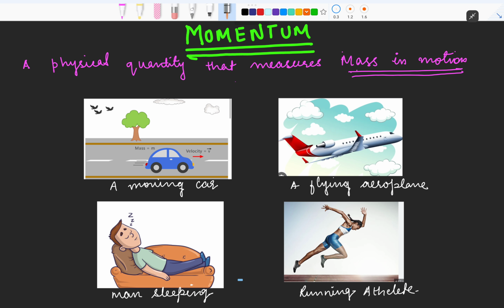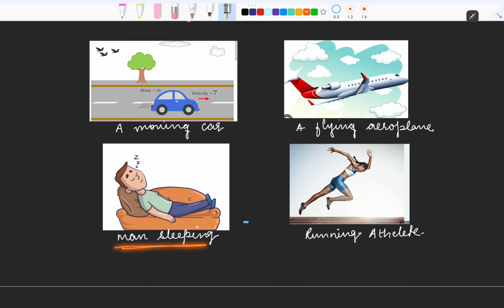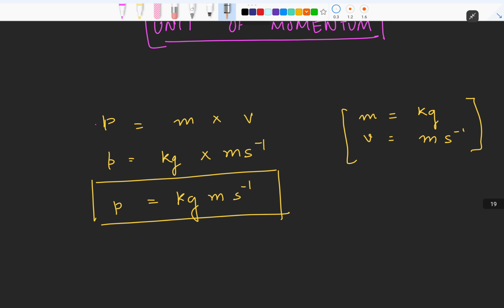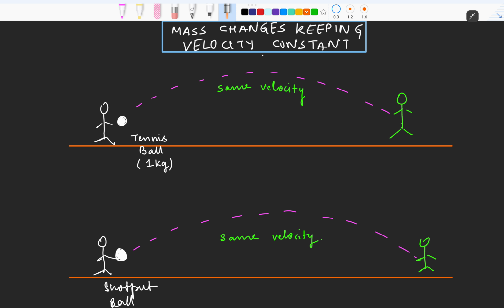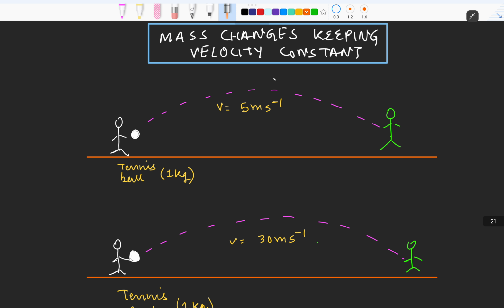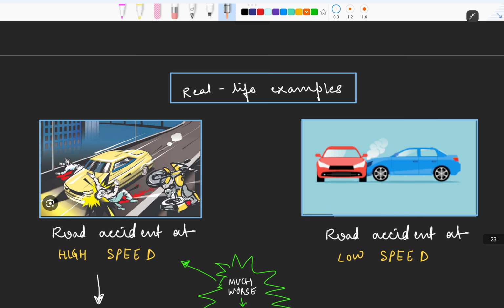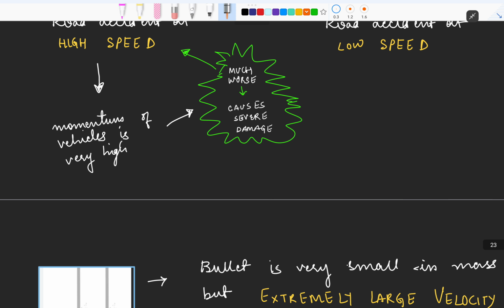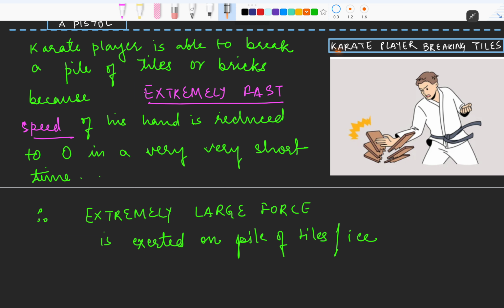What is MOMENTUM ?| Force & Laws of Motion | CLASS 9 | CBSE Physics Quick Explanation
📘 Class 9 Science Chapter: Force and Laws of Motion
🎯 Topic: Momentum (Linear Momentum)
🔍 In this video, we explain the concept of momentum in an easy and engaging way for Class 9 CBSE students. You’ll learn:
✔️ Formula for momentum (p = mv)
✔️ SI unit formula
💡 This video is perfect for school exams, CBSE board preparation, and quick concept clarity!

📚 Based on NCERT Class 9 Science Chapter 9 – Force and Laws of Motion
👨‍🏫 Explained in simple language with real-life examples and clear visuals

👉 Laws of Motion Explained – Class 9 Science

👉 Force – Basics and Applications | Class 9